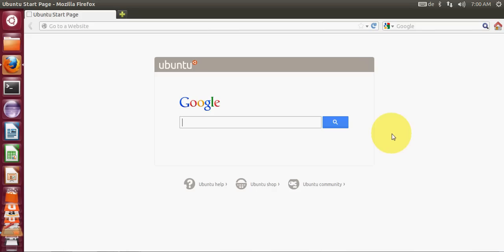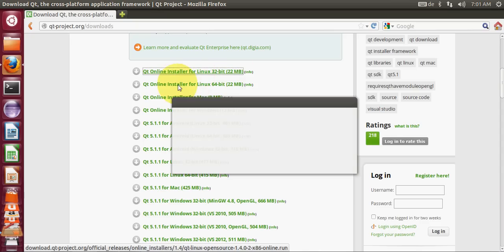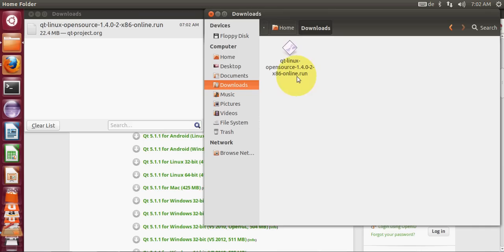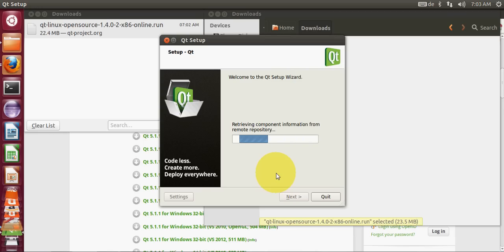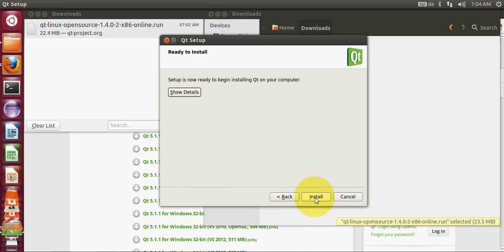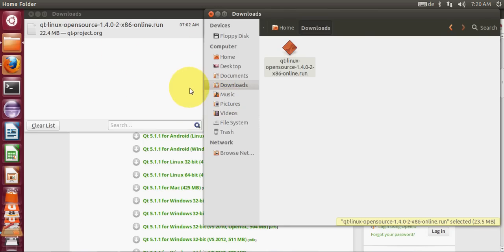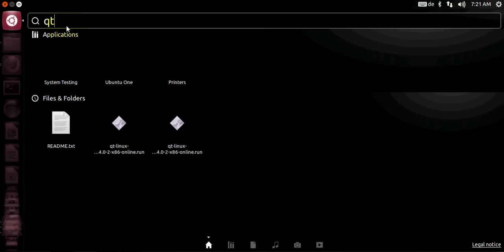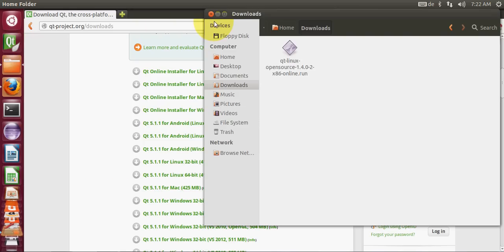How to install Qt Creator and SDK on Linux Ubuntu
How to Install Qt SDK on Ubuntu Linux.Ubuntu 12.04 to 13.04 Install Qt Creator and SDK .How to install qt sdk Ubuntu
Installing Qt SDK on Linux.How to install Qt Creator  Ubuntu
Download Qt, the cross-platform application framework  Ubuntu
Searches related to qt install.Installing Qt for Windows. qt install windows. Searches related to qt gui tutorial. qt gui tutorial python
qt gui tutorial linux. qt gui tutorial c++. qt creator gui tutorial. qt c++ gui tutorial. python qt gui tutorial. qt4 tutorial. qt designer. examples.qt linux install. qt install plugin.qt install tutorial. qt install x11. qt install mac. qt install instructions. qt install event filter. How can I install Qt 5.x on. Qt Installer Framework.
How to Install Qt SDK on windows